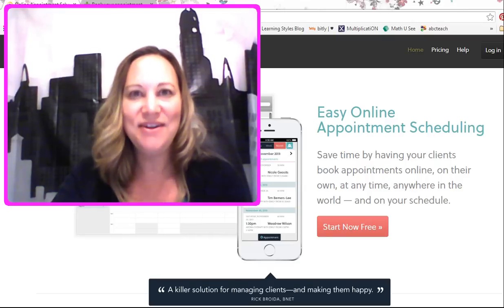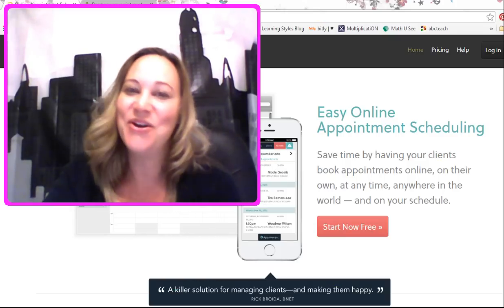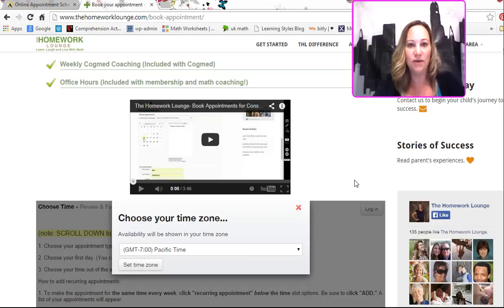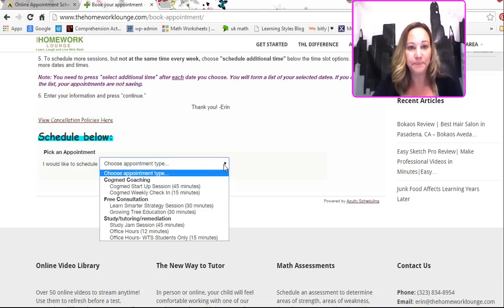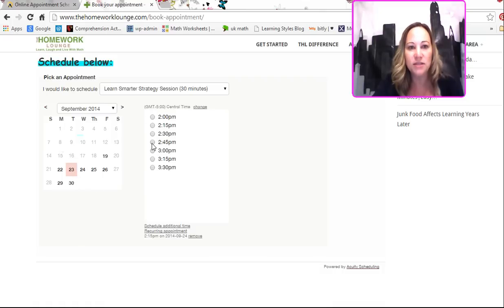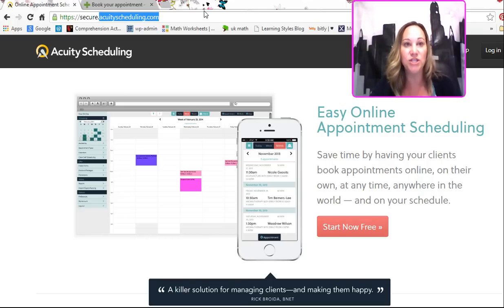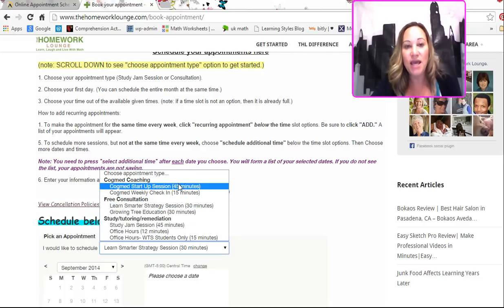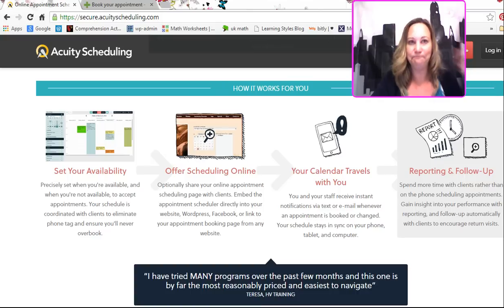Acuity Scheduling Review|Free Online Scheduling Software|Online Tutoring Software Free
Acuity Scheduling Review! Try for free
Why this is the best online scheduling software for tutors.
Review of Acuity Scheduling Online Software. Easy Online Appointment Scheduling.
Save time by having your clients book appointments online, on their own, at any time, anywhere in the world — and on your schedule. Acuity scheduling is the best online scheduling software I have found. It integrates to Google calendar easily, allows for online appointment scheduling and appointment booking services, creates multiple calendars that are adaptable and easy to use.  (Did I mention EASY?!?)
I have the Wordpress plugin that creates a calendar (with timezone prompting optional) that updates whenever a client makes an appointment or I create a new schedule. Acuity Scheduling has allowed me to stop worrying if I’m overbooking (which I do…) or need to schedule a 20 minute new client consultation.
Bonus! Unlimited text message reminders to clients! So far, I have not had a client miss an appointment or have the excuse that they didn’t know. When they schedule their online appointments, a customer account is created which saves all of their information. They are then sent a series of customized reminder notices.
I don’t use the pay feature, but I have set it up. You can set up appointments that need to be paid for before booking, or keep them as “free” (turn off the dollar amount indicator) and then collect payment offline or through another avenue. I have also played around with the gift certificate model, which automatically generates a unique code that allows customers/clients/students to a limited number of appointments (and keeps track). I thought of using this feature when selling packages of sessions, such as a discount for pre-paying for 10 sessions. They would enter the code and then be allowed to only book 10 sessions before it would prompt the client to pay again. However, I haven’t used it in a practical sense, so I am not sure how that would work.
I have tried a number of online scheduling software for small business options, and after a number of failed attemtps (including some of the big names) I have been extremely happy with Acuity Scheduling. Great customer service, really nice upgrades and user-friendly. Clients have no problem using this software. for an Acuity Scheduling online demonstration (and if you book, I will charge you!)
Extremely useful as an online schedule software for tutors. I have calendars set up for consultation appointments, classes and all of my different appointment types, including packages for sessions.